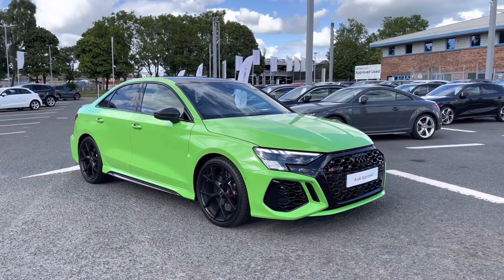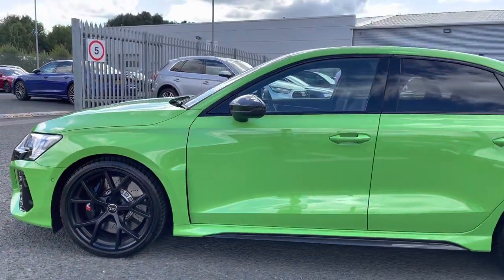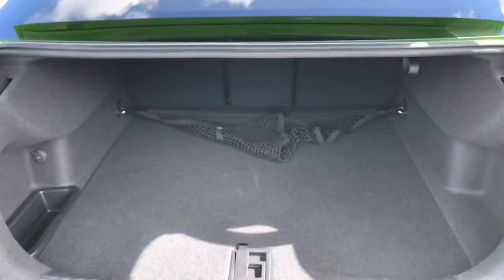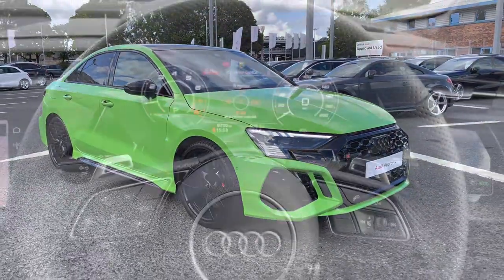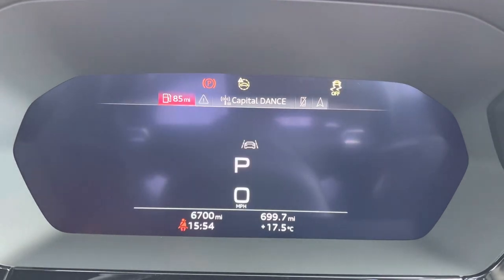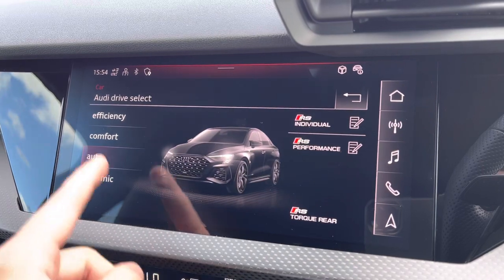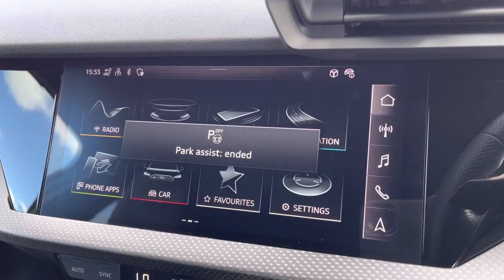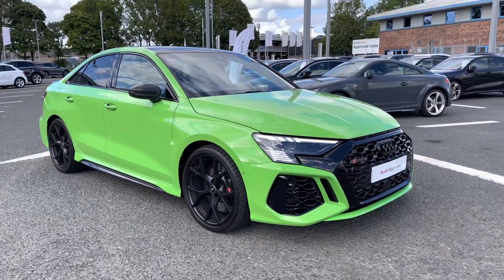Approved Used Audi RS3 Saloon Carbon Black | Carlisle Audi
Check out this Approved Used Audi RS 3 Saloon Carbon Black 400 PS S tronic which is for sale at Carlisle Audi.

RO22GYH
6,700 miles
Petrol
Automatic

Features include:

Park Assist
Ambient Lighting
RS Mode

Introduction: 0:00
Exterior: 0:15
Boot: 1:05
Interior: 1:22
How to get in touch: 3:40